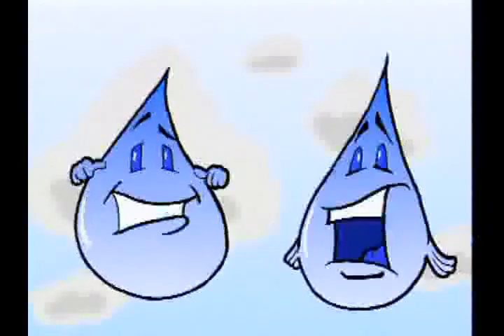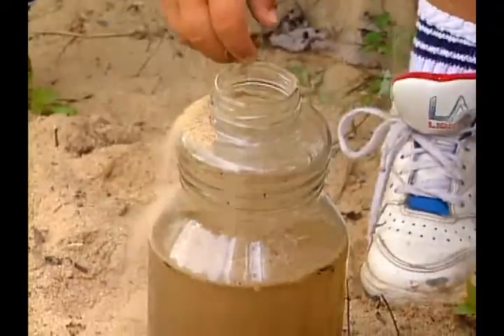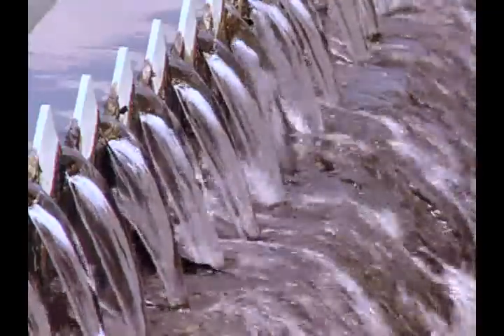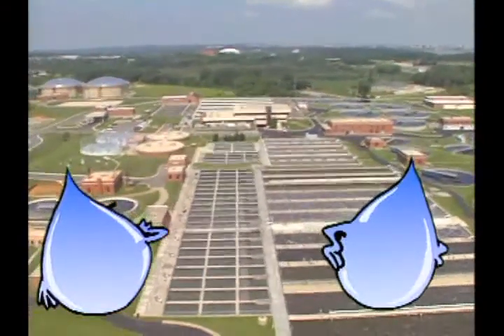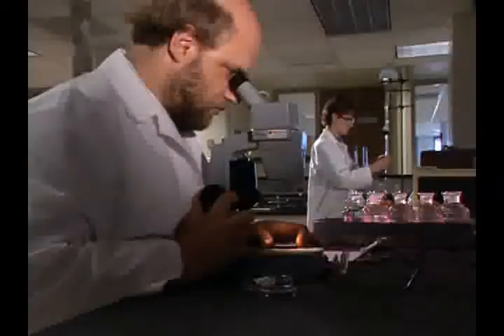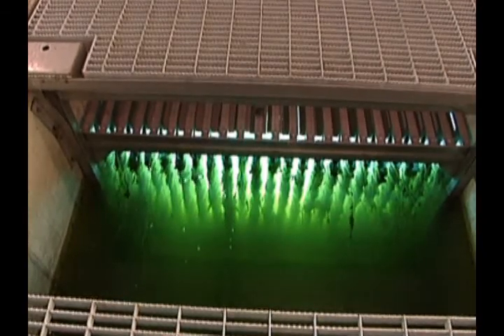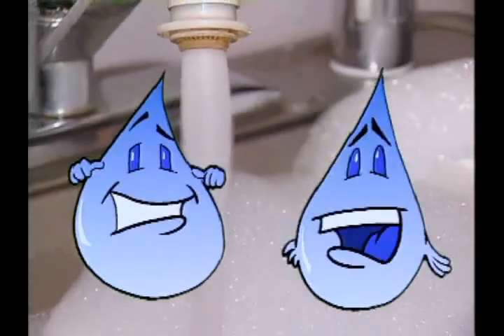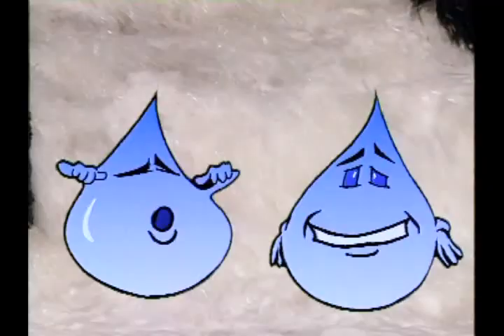Drip and Drop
Produced by Madison Metropolitan Sewerage District in Madison, WI, Drip and Drop explain the life cycle of water from the water supply, through the common household, to the Nine Springs Wastewater Treatment Plant, and back to the Environment.